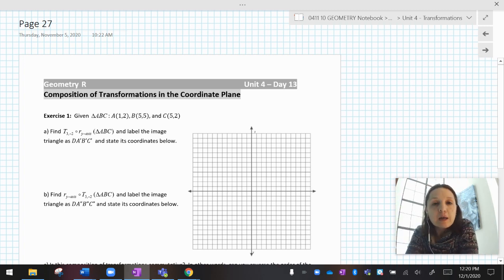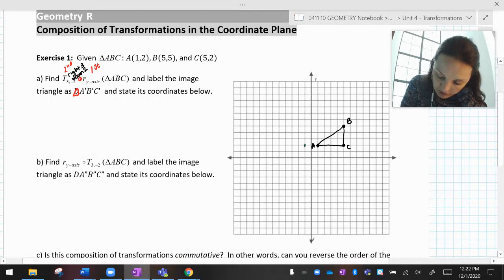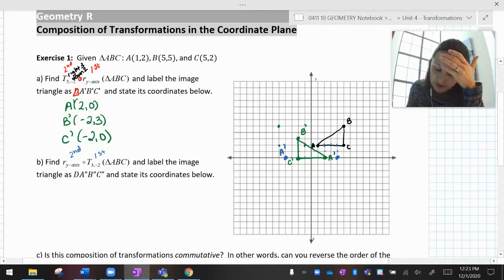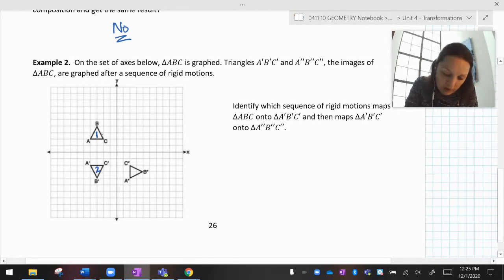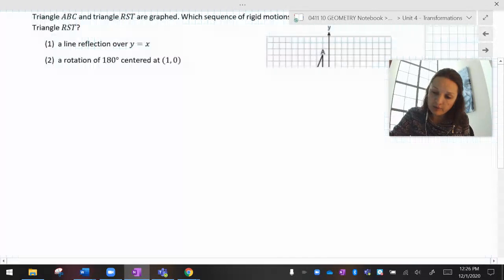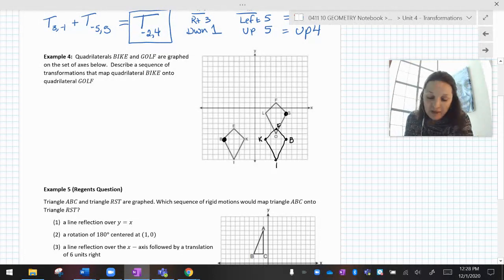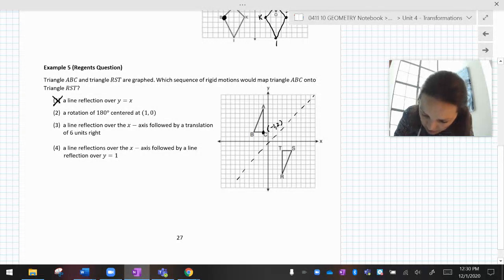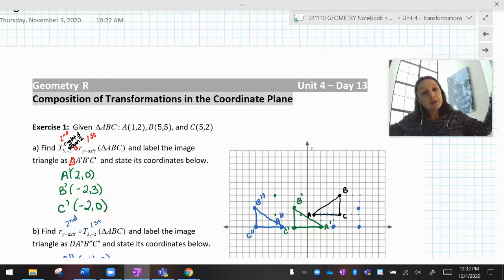Composition of Transformations w/ Coordinates3